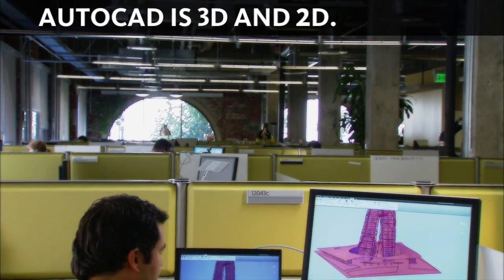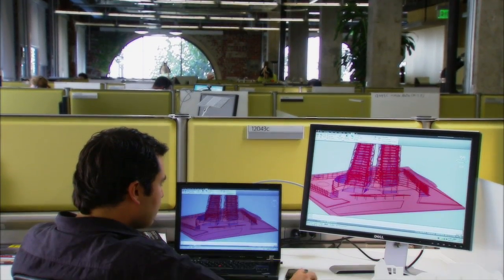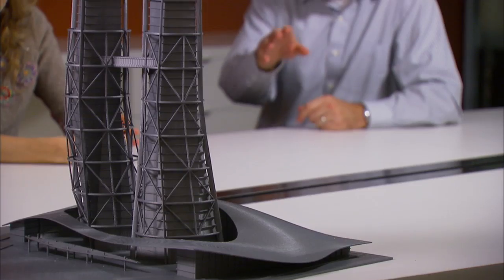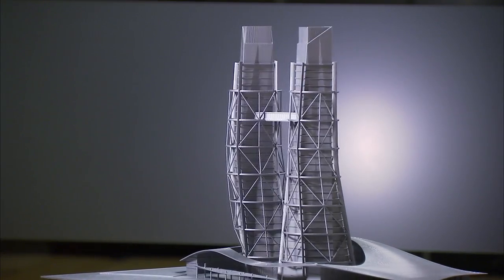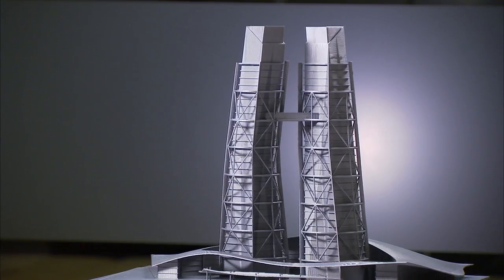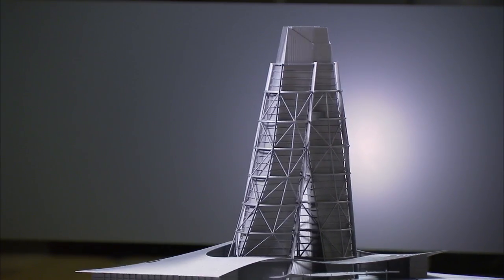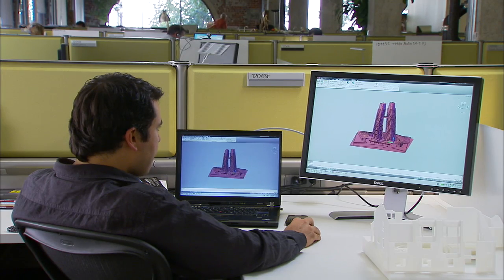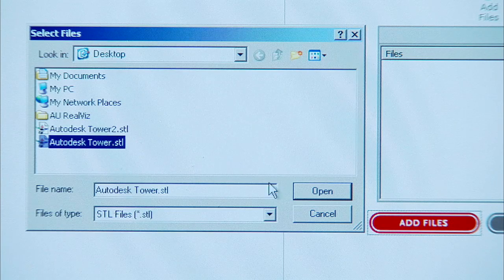AutoCAD 3D Printing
3D printing process from design, send, print and presentation.